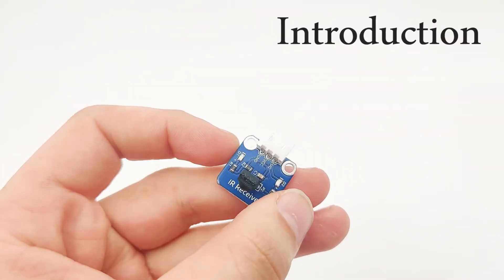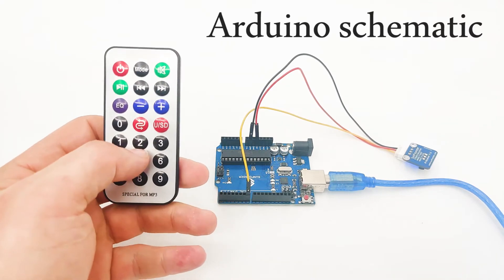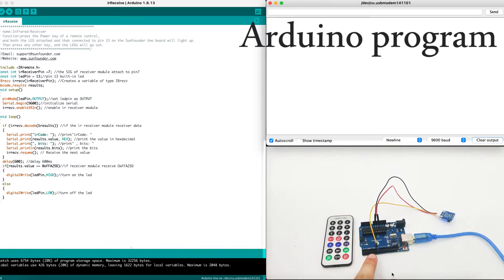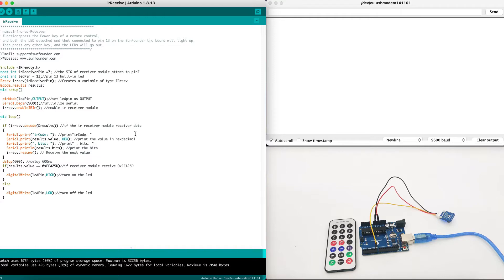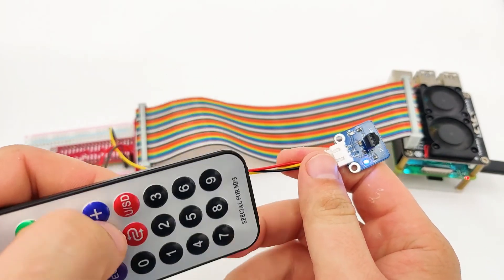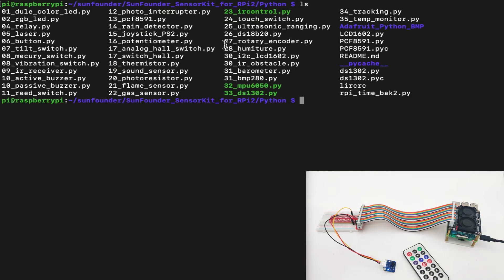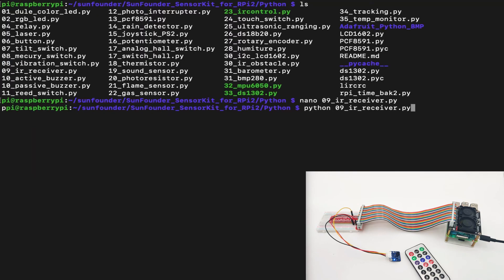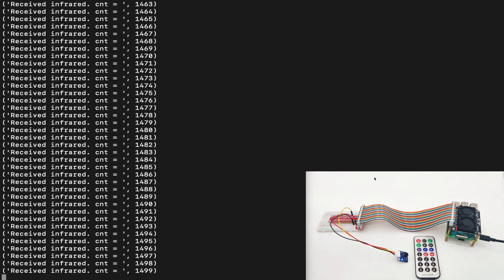How to use IR Receiver Module with Arduino&Raspberry Pi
An infrared-receiver is a component which receives infrared signals and can independently receive infrared rays and output signals compatible with TTL level. It is similar with a normal plastic-packaged transistor in size and is suitable for all kinds of infrared remote control and infrared transmission.